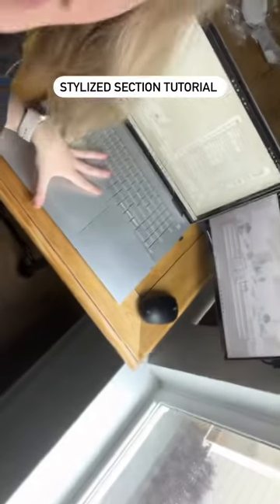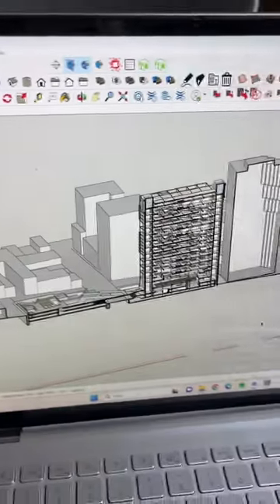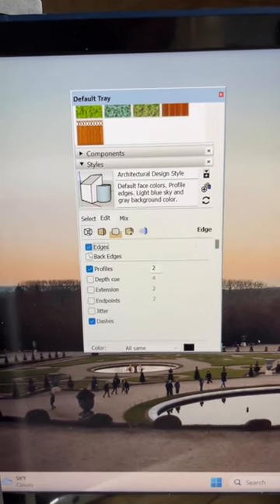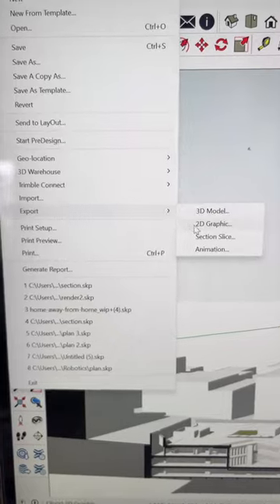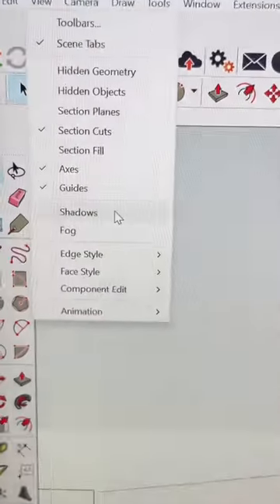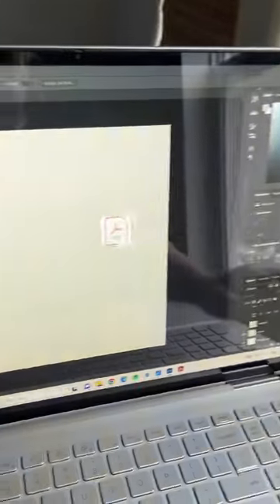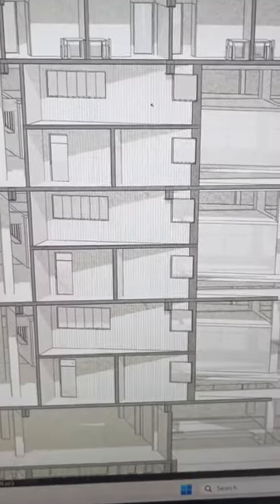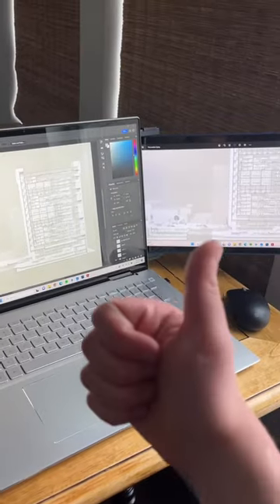This Monitor Setup Has College Kids CONFUSED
This is a college essential you are going to want for next Fall.